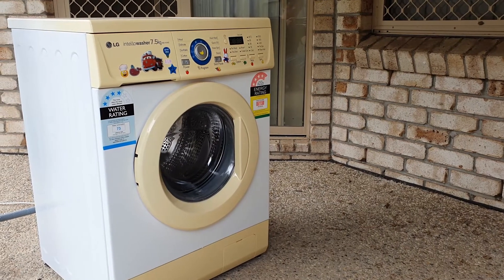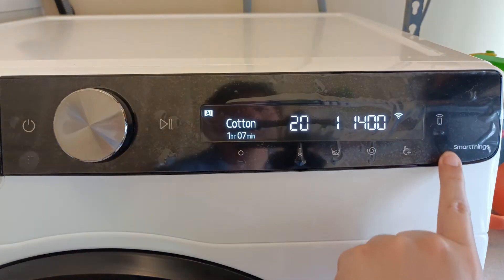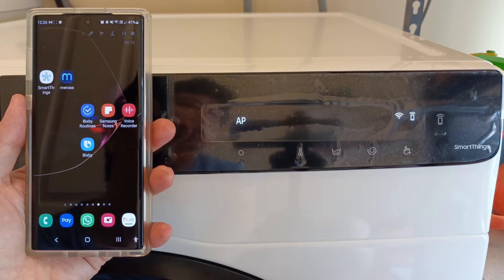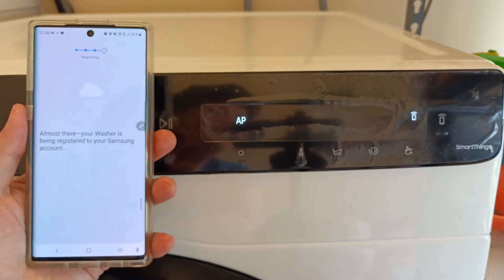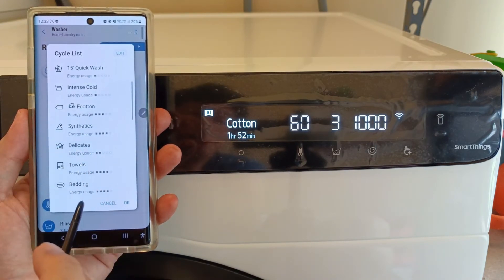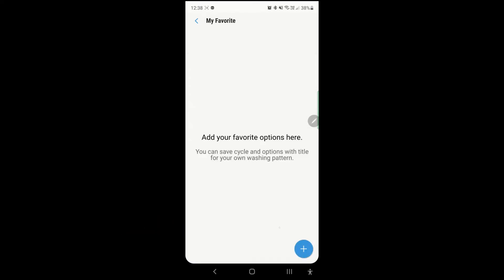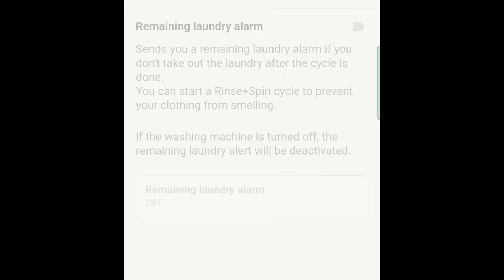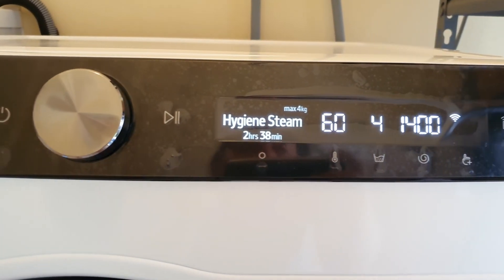Do you need a mobile app to do your laundry? - Samsung BubbleWash Smart AI Washing Machine.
How to use Samsung SmartThings Washing Machine App. Choose your laundry cycle and monitor your washing using the mobile app on your phone. See this Washing Machine app demo video, so you can decide if you like to get this feature when you buy your next washing machine.

Samsung 8.5kg BubbleWash Front Load Smart AI Washing Machine
Australia model: WW85T504DAE/SA

In my opinion, Samsung is making all the right moves when it comes to Internet of Things (IoT). I have been using the Smartthings Smart Home system for more than a year now, and I can see the right effort they put in to grow this SmartThings eco-system steadily.

Timestamp:
0:00 Introduction
0:26 Samsung SmartThings Hub
0:56 Washing Machine Model Demo
2:00 Connect Washer to WiFi and SmartThings Hub
3:59 App Demo - Basic Wash Settings
4:26 App Demo - Preset Wash Cycles
4:53 App Demo - Laundry Recipe
5:40 App Demo - My Favourite wash cycles
6:09 App Demo - Monitor Washing (Finish time)
6:32 App Notification
6:42 Remotely control Rinse & Spin
7:07 Energy Consumption Monitoring
7:25 Summary

💛 Attribution:
Icon made by Freepik
Down Arrow
Icons made by Pixel perfect